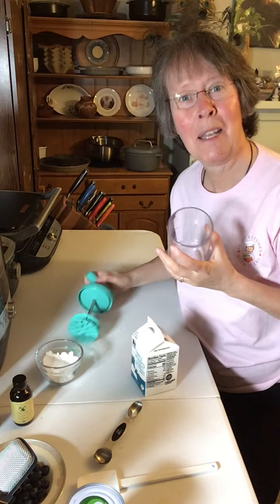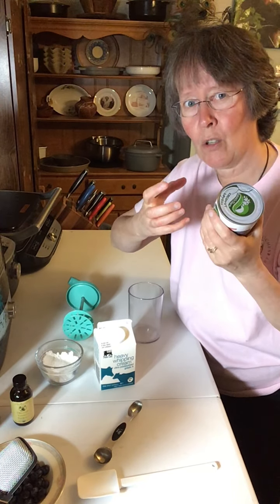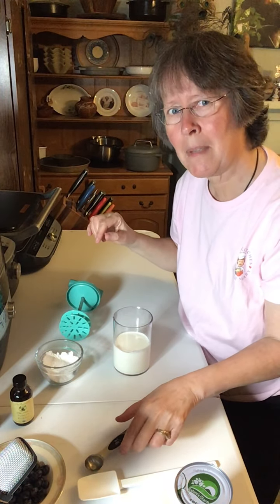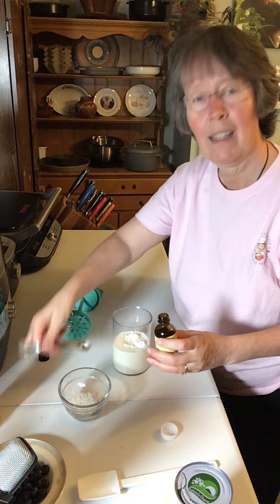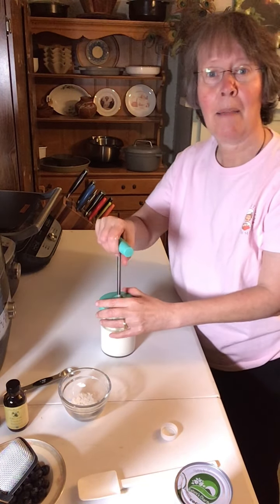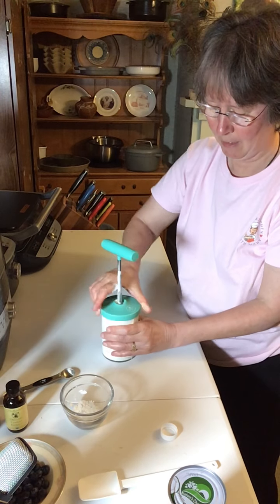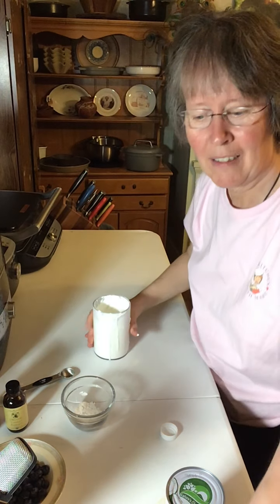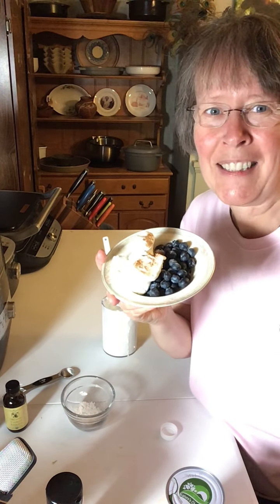The Pampered Chef Whipped Cream Maker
Make Whipped Cream in less than a minute.